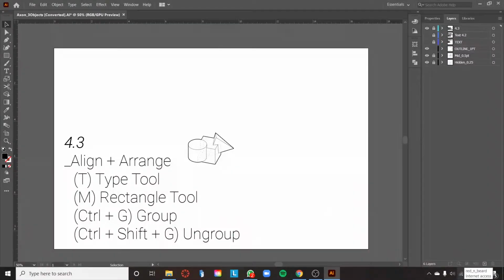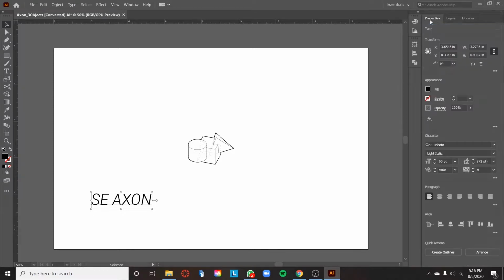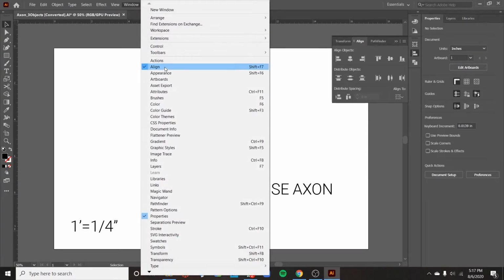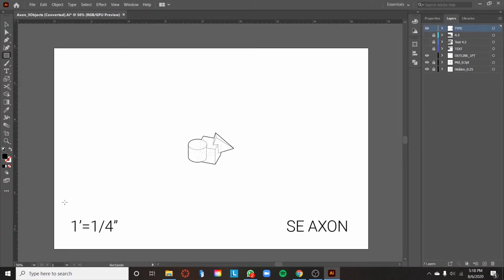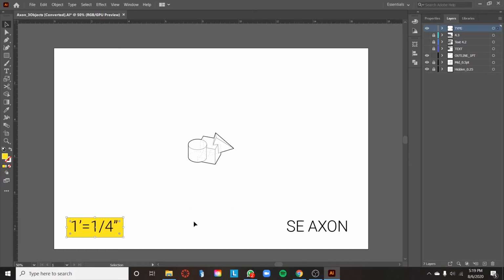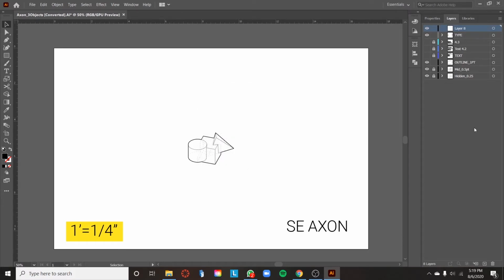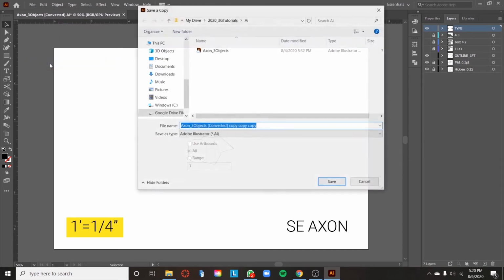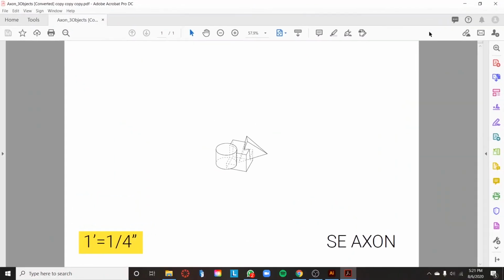General software_tutorial_Illustrator_Make2DtoAi_6/6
Arrange + Align objects in Ai // Save as Adobe PDF